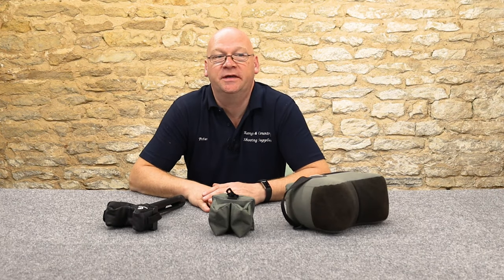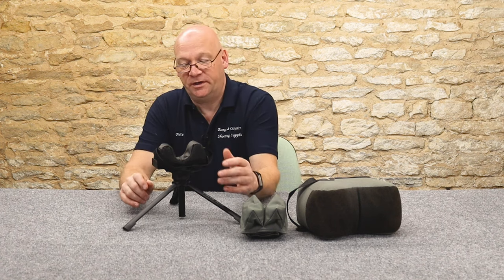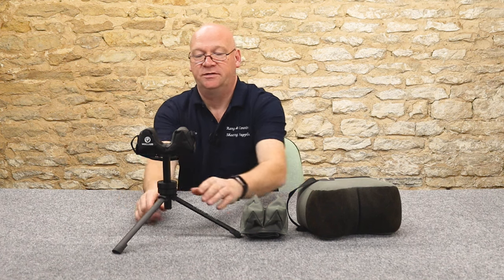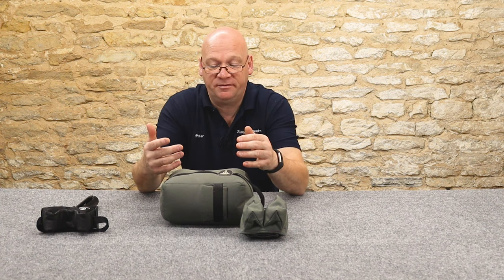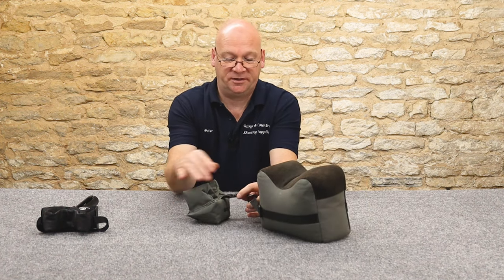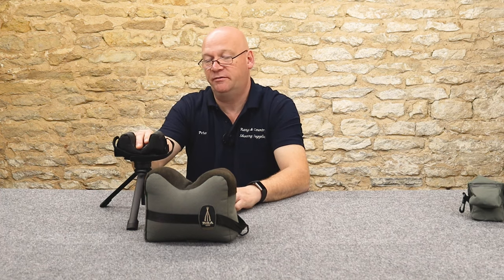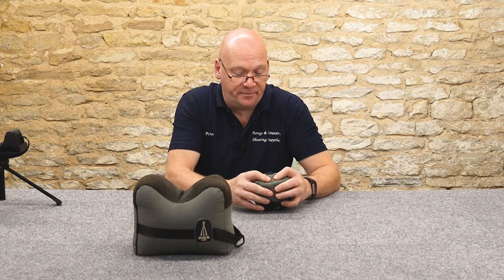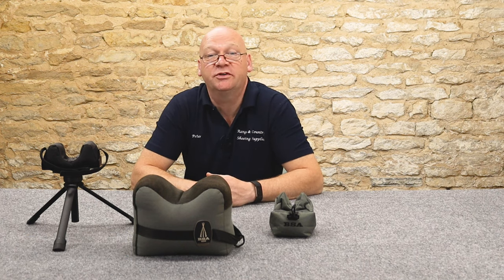Rifle Rests; Vanguard Porta Aim & BSA Shooting Rest Bag - Range and Country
In this video, we'll be diving into the world of gun rests for range shooting. Specifically, we'll be taking a brief look at two popular options; the Vanguard Porta Aim and the BSA Shooting Rest Bag.

Whether you're in need of a reliable stationary gun rest or prefer the convenience of a more portable option, there are plenty of choices available to enhance your range shooting experience.